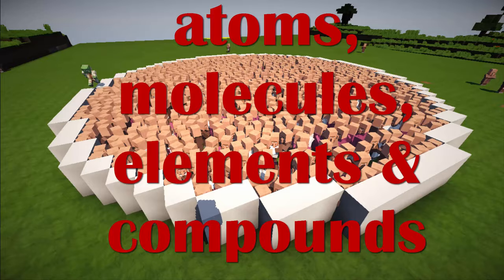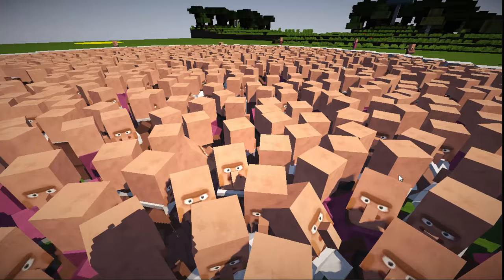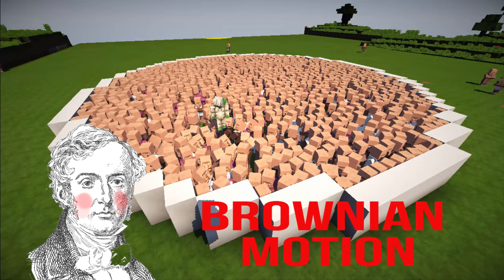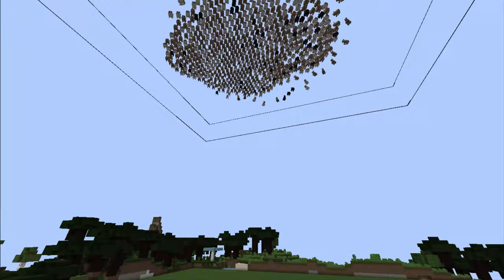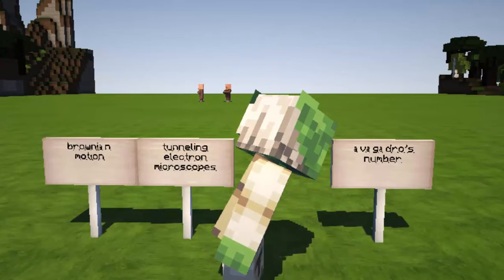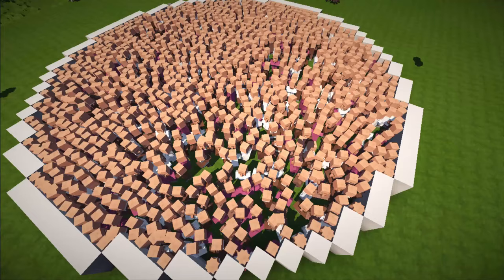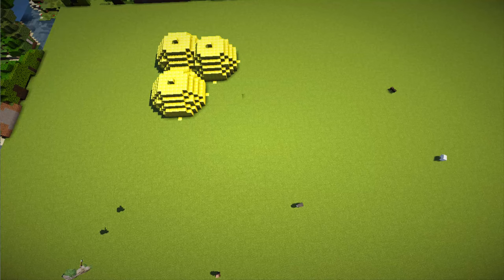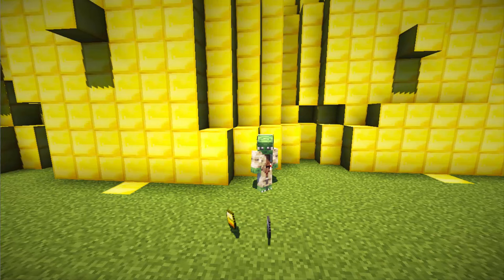Minecraft Explains: Atoms, Molecules, Elements & Compounds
Minecraft Explains is a science lesson about Atoms, Molecules, Elements & Compounds.  Find out why atoms have to exist and what happens when they join to others with the help of villagers, rabbits and world edit!
This is a new series and if the support is good enough I can do more.

NCS Music:
NCS